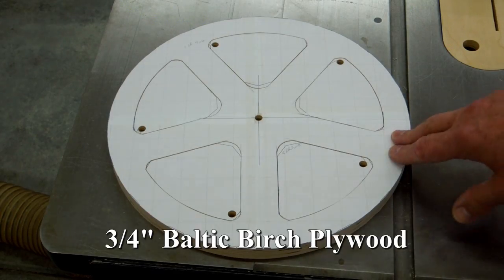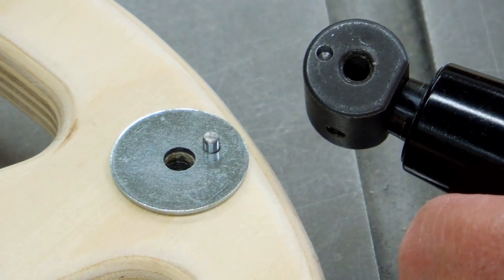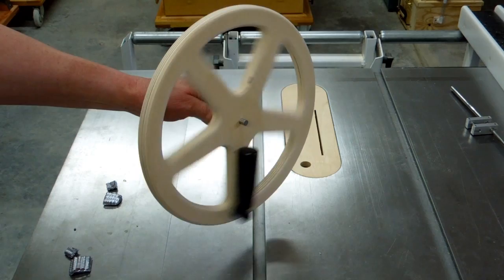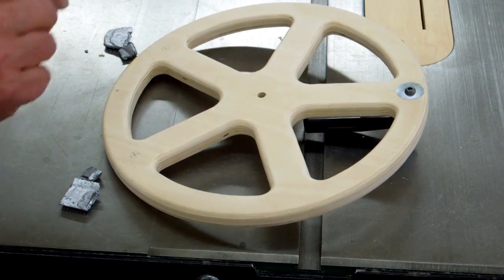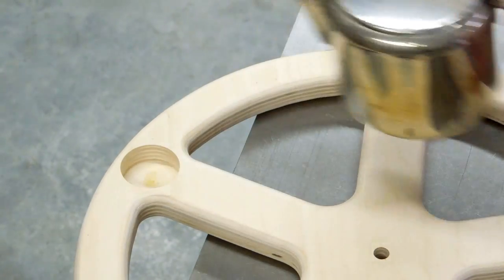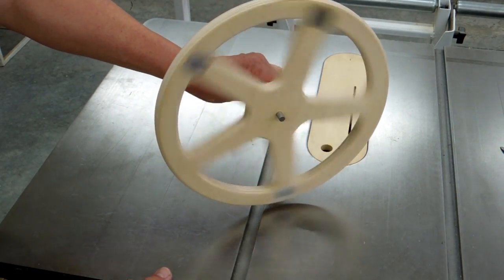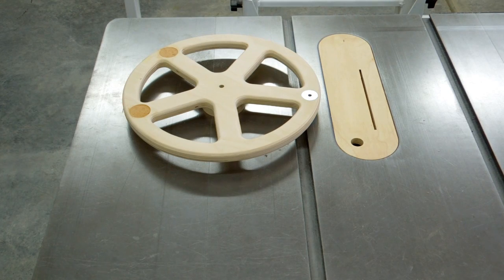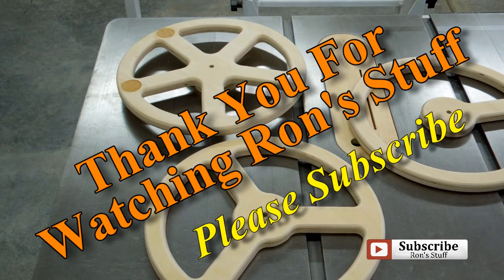Senior 20 Organ (06) Making The Cranking Wheel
Making the hand-cranking wheel with fold-down handle. Balancing with molten lead. This will also serve as the flywheel when motor driven.